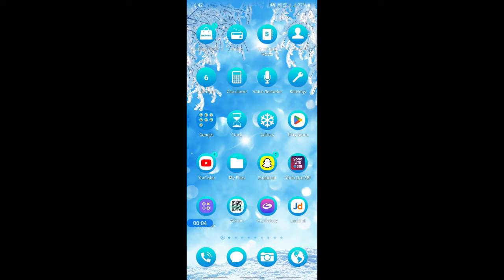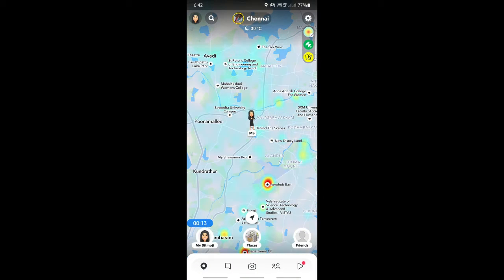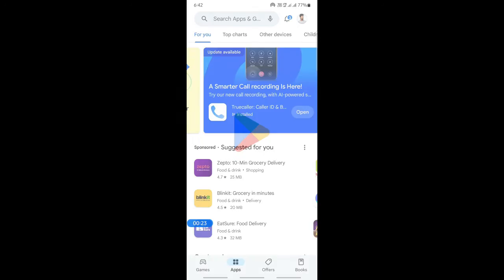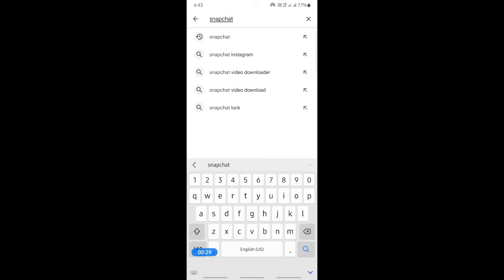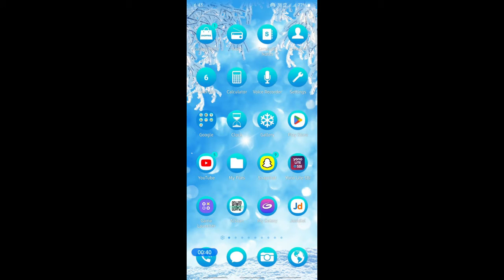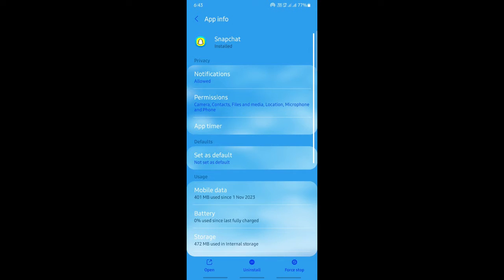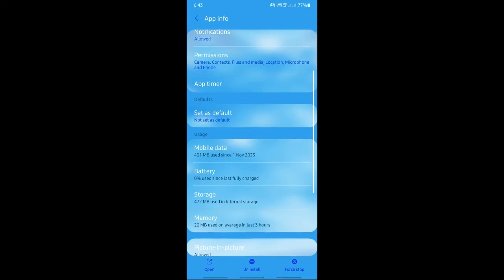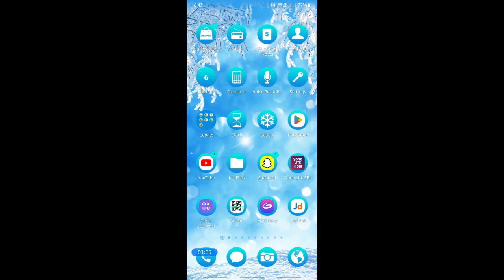How to fix multisnap option not showing (Best Method)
If you're struggling with the multisnap option not showing up, don't worry! In this video, we'll show you the best method to fix this issue and get your Snapchat back on track. Don't miss out on this helpful tip!